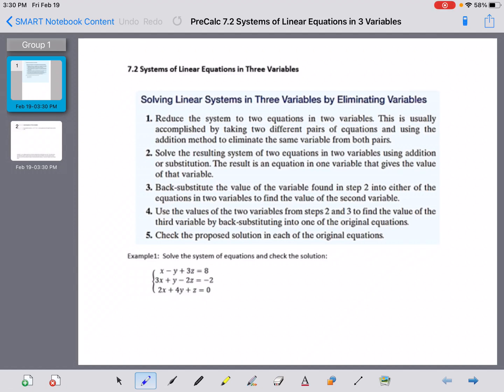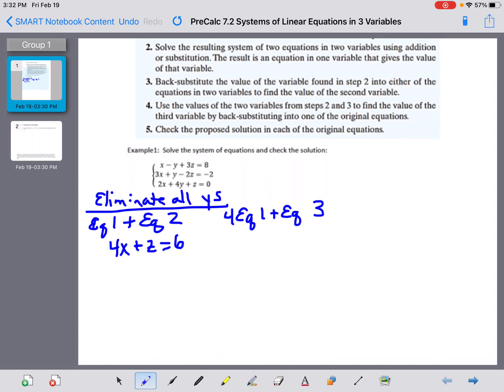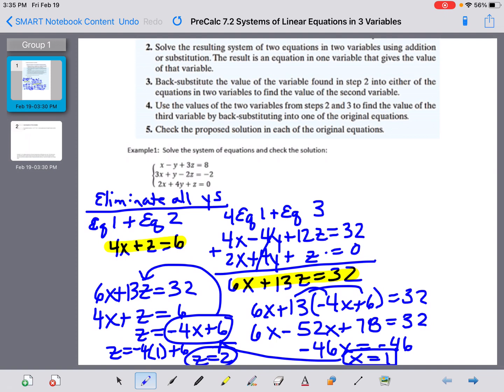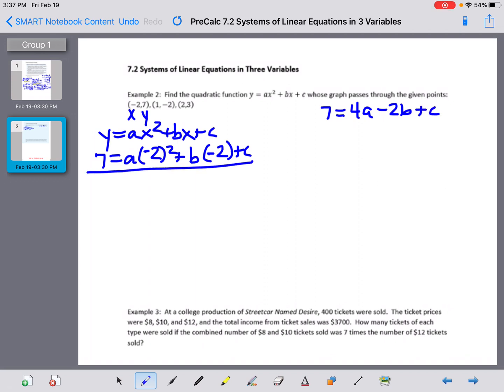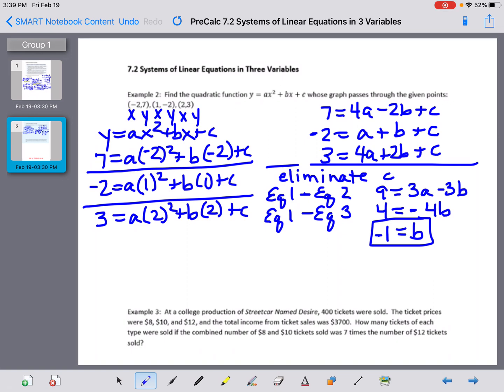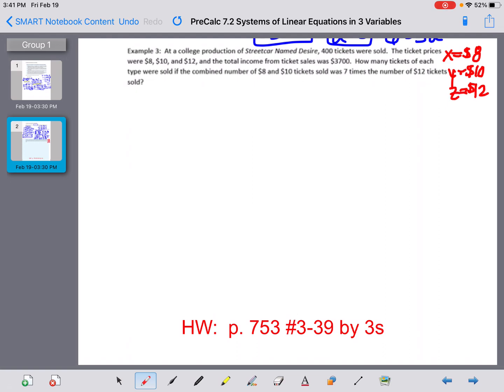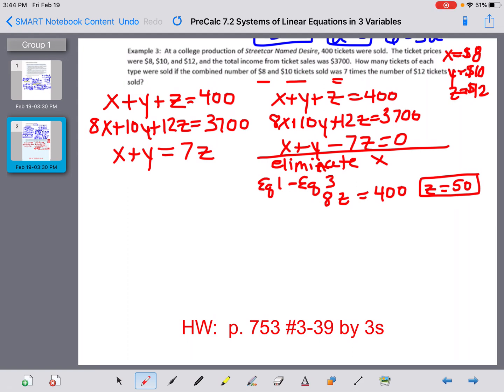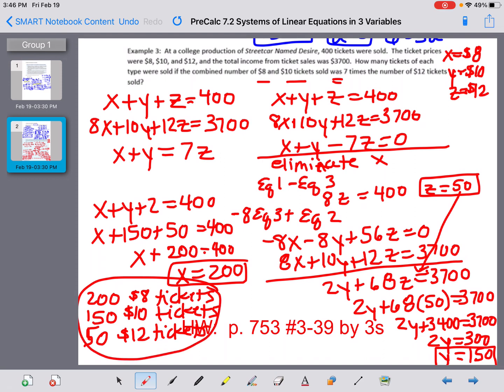PreCalc 7.2 Systems of Linear Equations in Three Variables